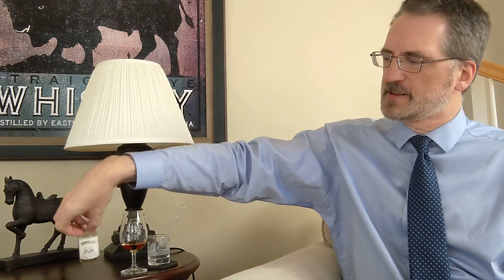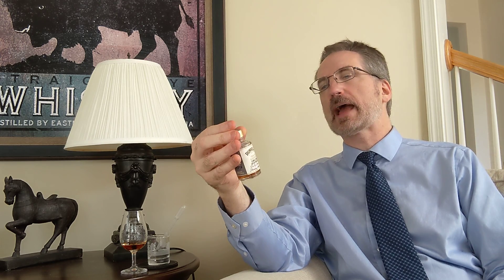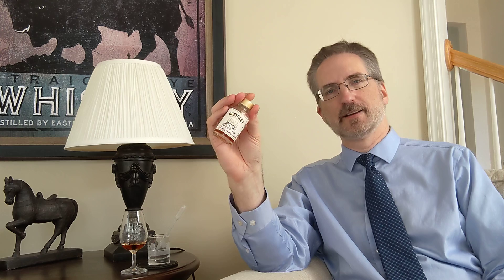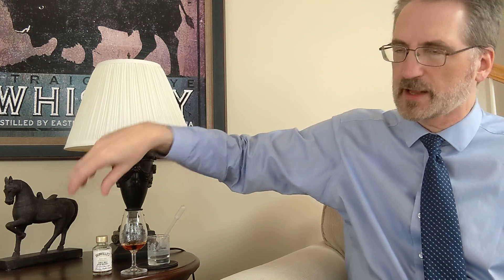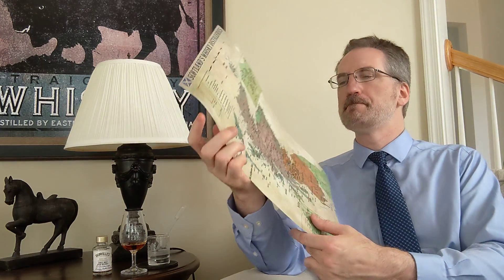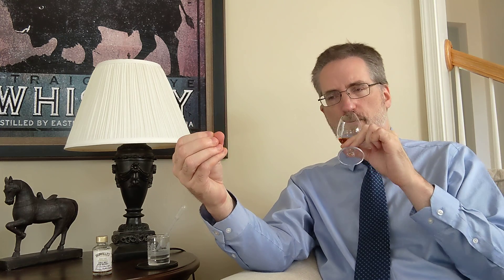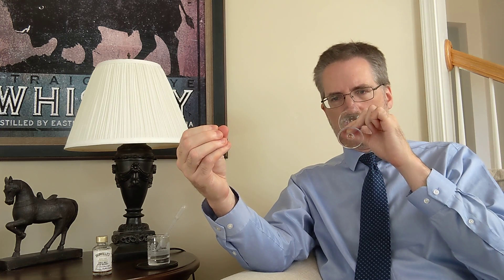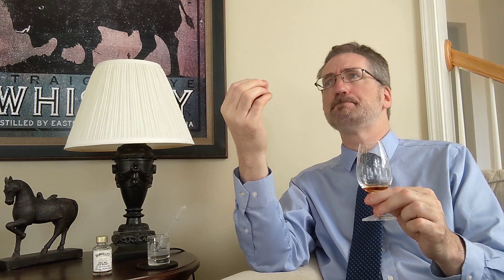🥃 IRISH SPEYSIDE CHALLENGER? // Dunville's PX & Oloroso Sherry Cask 21 Year Old Irish Single Malt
ℹ️ ABOUT TODAY'S EPISODE
I am a huge fan of GlenDronach, so when Jarlath of Echlinville found out, he provided me some samples of his Irish whiskey to see how much I liked them.

Slainte! 🥃

🙏For the price of 1 bottle of whisky a year, you can HELP ME continue TO CREATE WHISKY REVIEWS AND EDUCATIONAL CONTENT. A huge thank you to you!

ℹ️ ADDITIONAL LINKS ℹ️

🙏 SPECIAL THANKS for supporting Whiskey Lore and real whisky history!